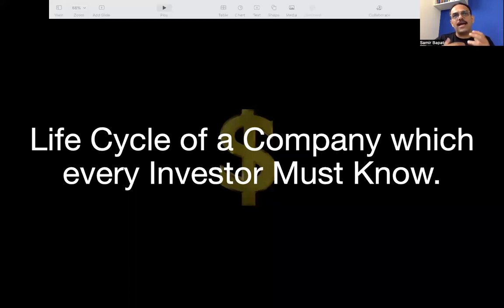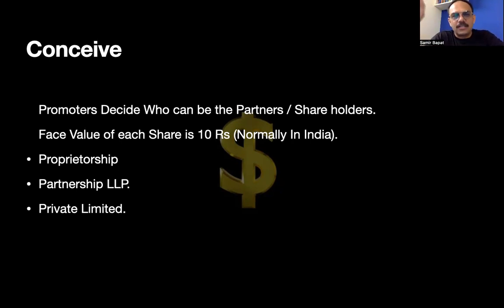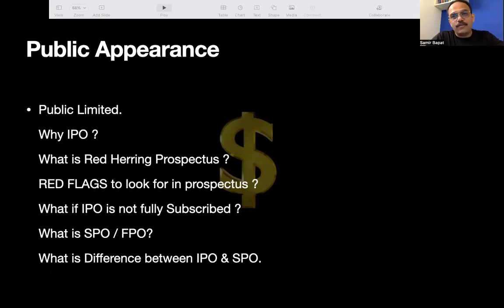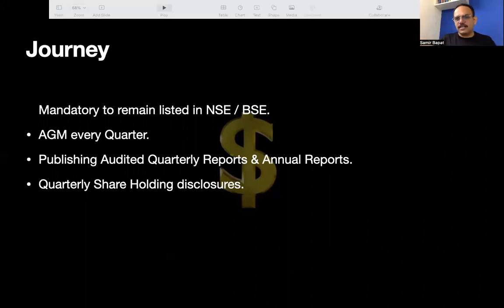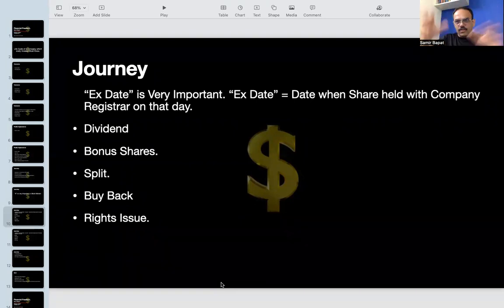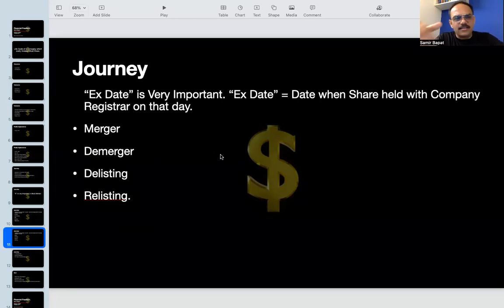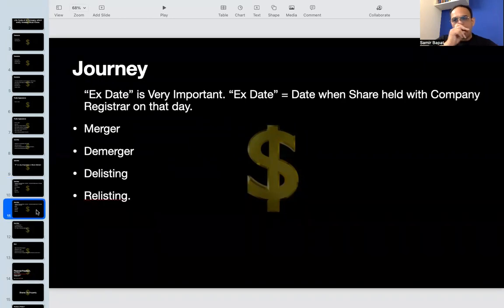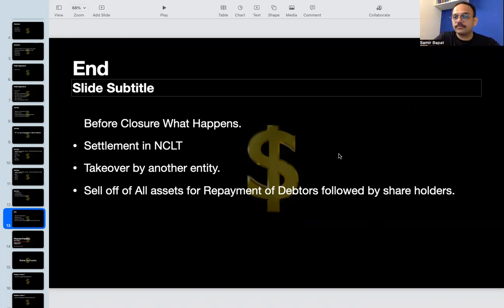Life Cycle of a Company telecasted on 25 Oct 2023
Key milestones and activities of a company which directly impact share prices | what every investor must know